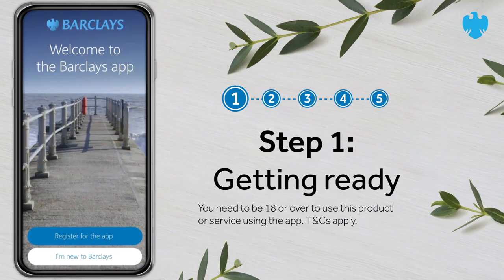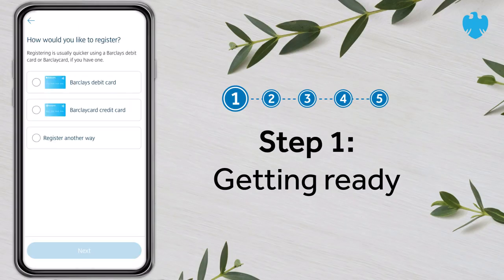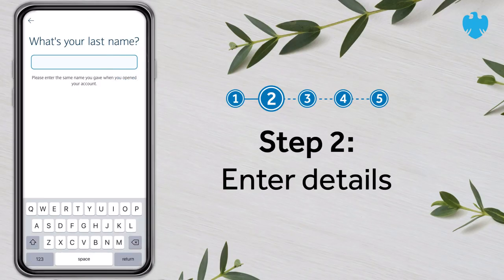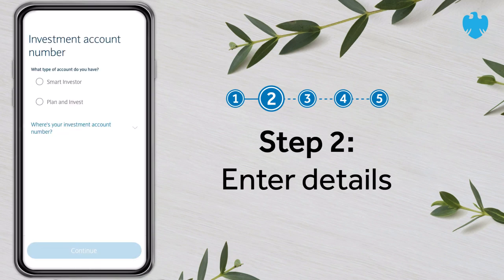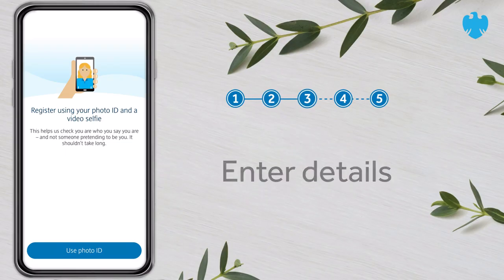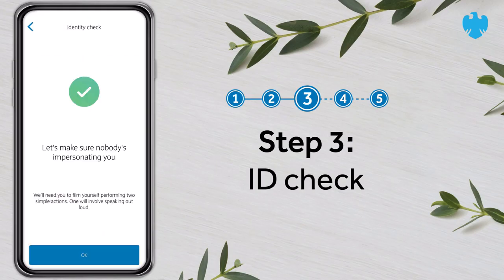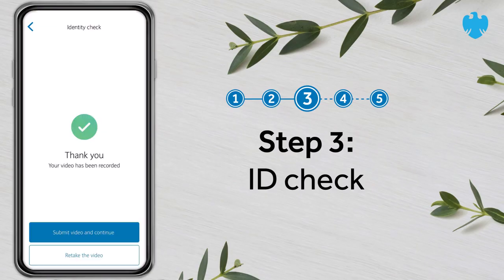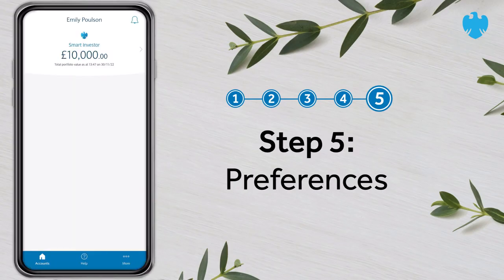The Barclays app I How to register using an Investment solus account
Opening an Investment Solus account? Whether you’re new to investment or already managing your portfolio, registration is quick, simple, and secure – giving you full access to your investments anytime, anywhere.

We’ll show you step by step how to set up and send an international transfer – whether you’re paying family, supporting a business, or managing overseas expenses.

In this Barclays app tutorial, you’ll learn:
How to register with your Investment Solus account details 0:11
Step-by-step guide to completing your app registration 1:07
Security checks and ID checks to keep your account safe 1:57
How to access your investments once registered 2:52